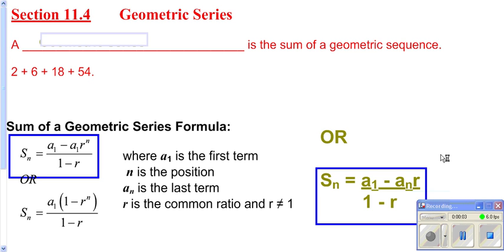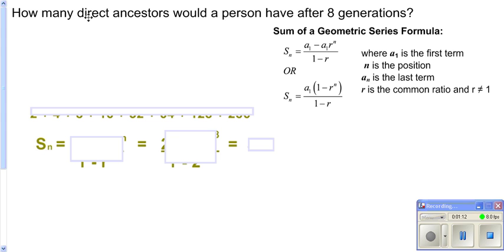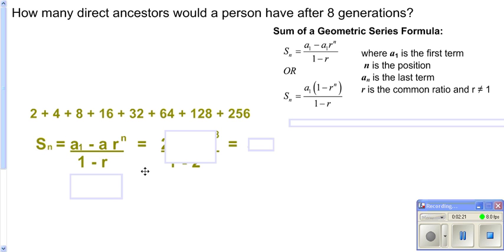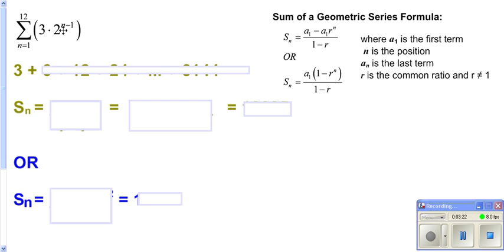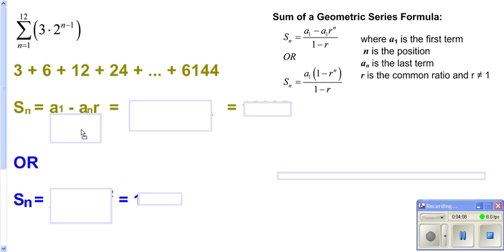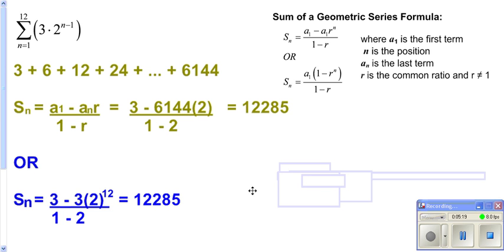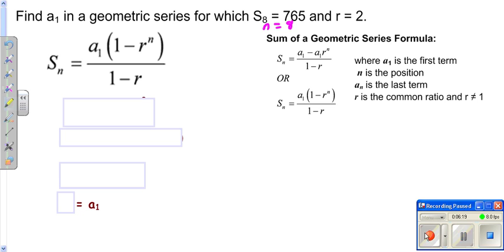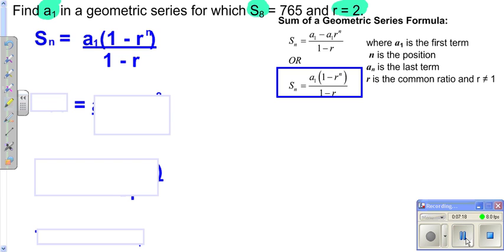Accelerated Algebra 2 section 11 4